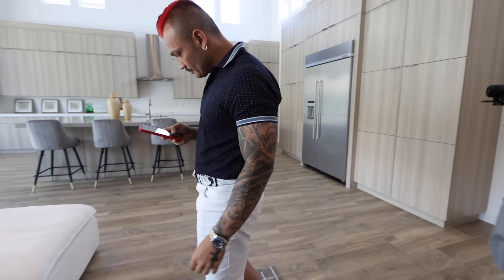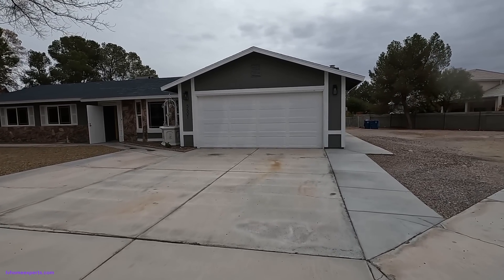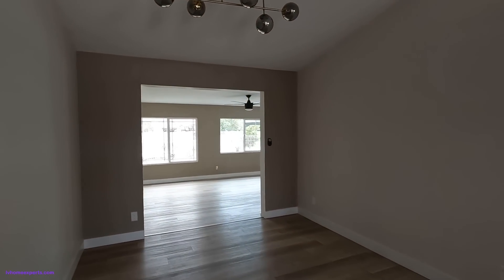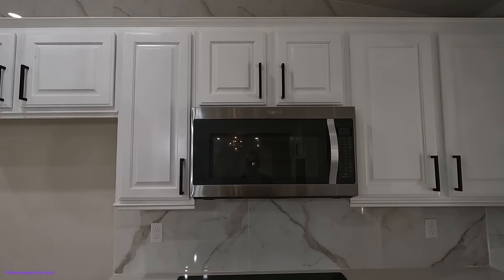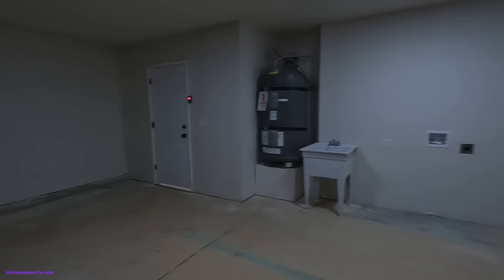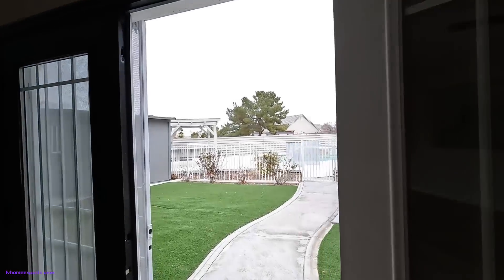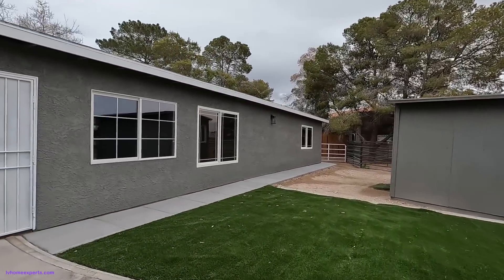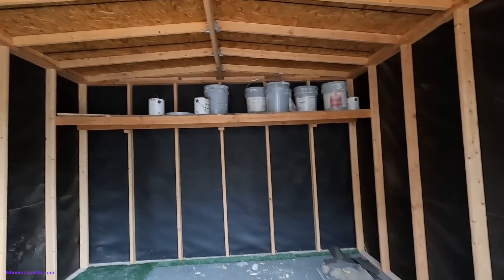$650k Horse Property for Sale Northwest Las Vegas 2605 Sqft, 4BD, 2BA, Pool, 1/2 AC lot, NO HOA!!!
This horse property for sale in Northwest Las Vegas is perfect for those who love country life! There's plenty of room to grow with 4 bedrooms, 2 bathrooms, and a 2-car garage. Plus, the 2605 sqft lot offers plenty of living space and the cul-de-sac location means you'll have all the privacy you need. And if that wasn't enough, this home also features a pool and spa!

Real Estate Agent:  Chakits Krulsawat
HERE'S HOW I CAN HELP REAL ESTATE AGENTS:
🎥 Chakits Camera Gear
Courtesy Listing: Enzo Varela w/ Precision Realty